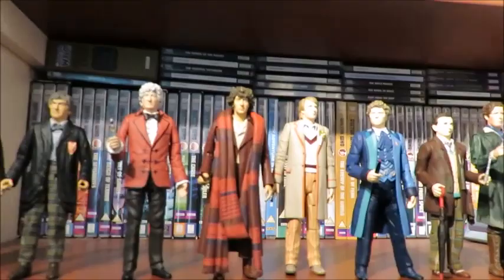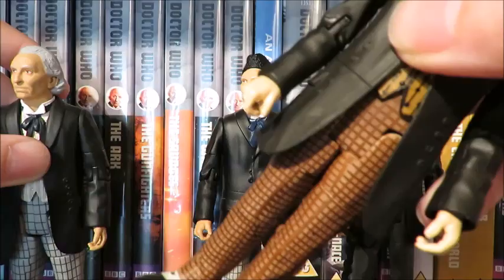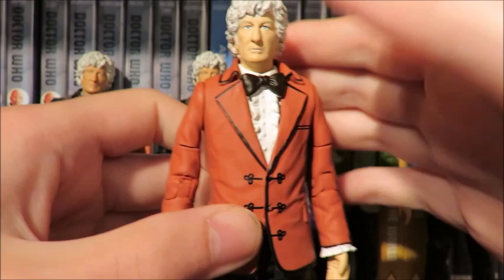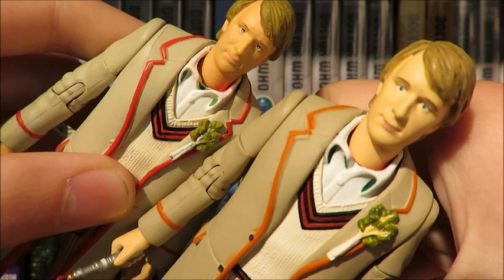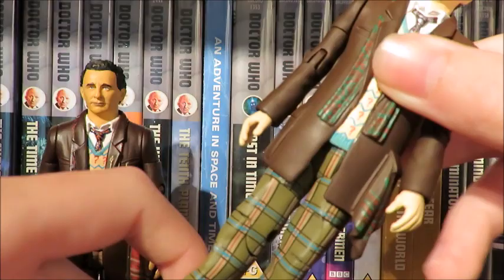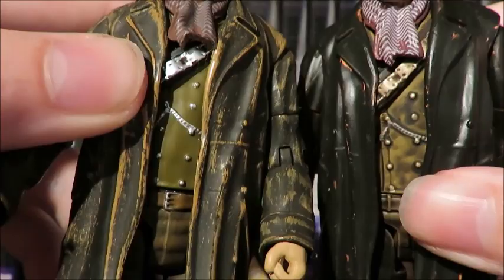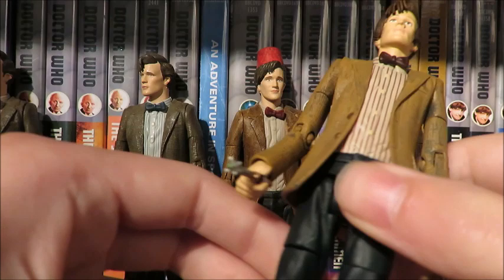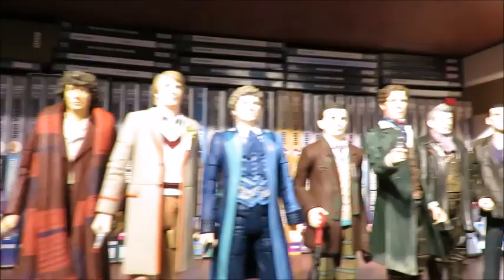Doctor Who: 13 Doctors Set Figure Review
Today i will be looking at the latest Doctor who Figure set the 13 Doctors set  part of SDCC 2016,If you enjoyed this video please do give it a like, Any questions then comment down below if you like what you saw then please do subcribe for more Doctor Who content